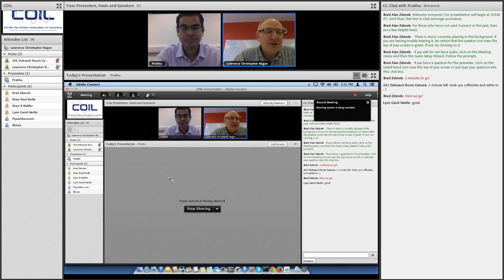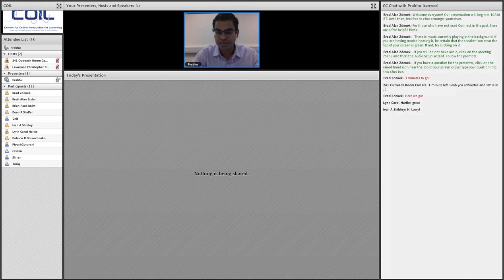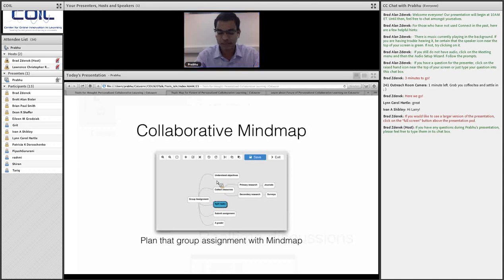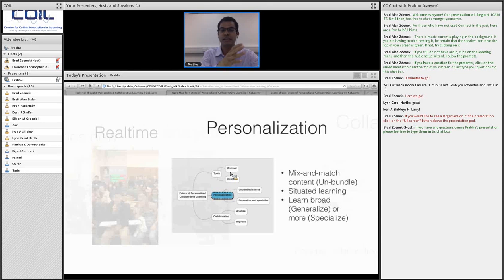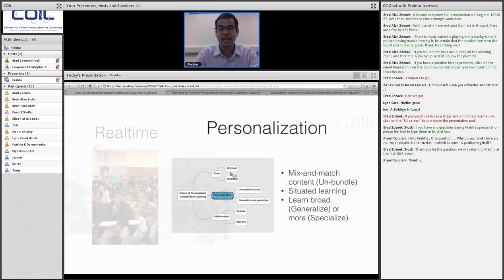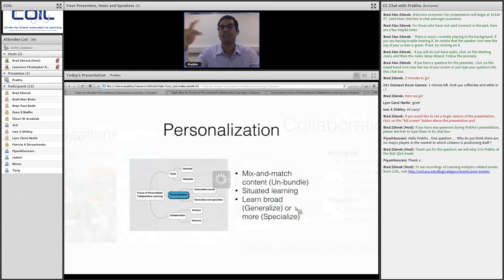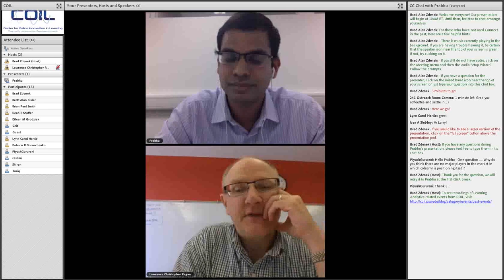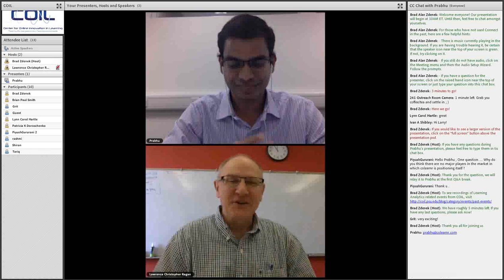Tools for Thought: Personalized and Collaborative Learning – A conversation with Prabhu Subramanian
Tools for Thought: Personalized and Collaborative Learning
Originally Held: May 15, 2014

What has carried us from each stage in history – from the first hunters-and-gatherers, farmers, to present day technology driven society? The silver thread has been tools. We built tools for farming, for architecture, for bridges, for health and finally for communication. The next stage in this evolution is tools for learning; tools that suit the needs of modern learners and their teachers.

In this COIL Conversation, Prabhu Subramanian, Founder and CEO of CoLearnr, discussed the future of personalized and collaborative learning – and how this new paradigm can be used effectively to teach millions of learners globally.